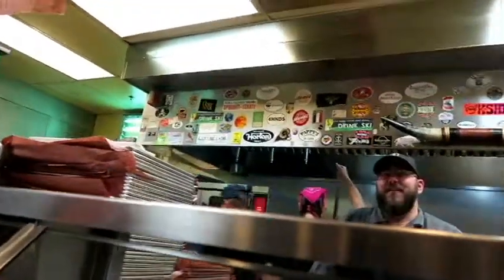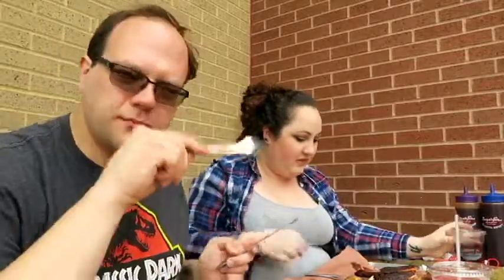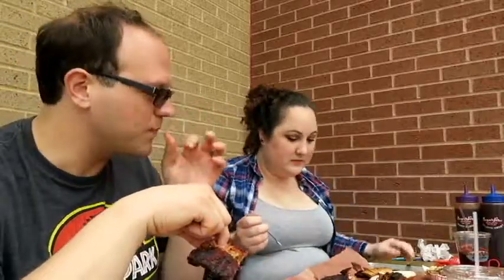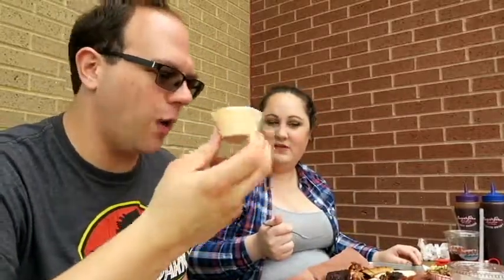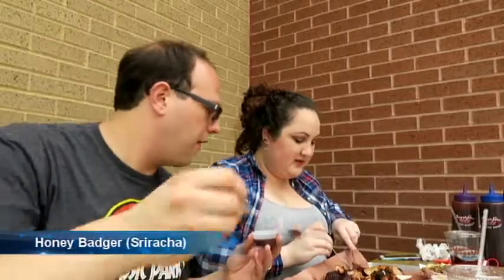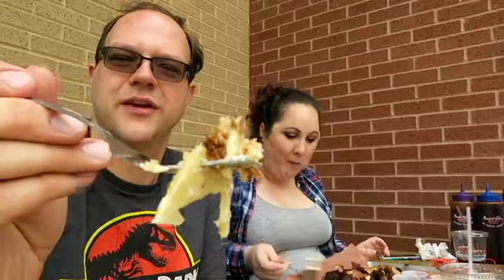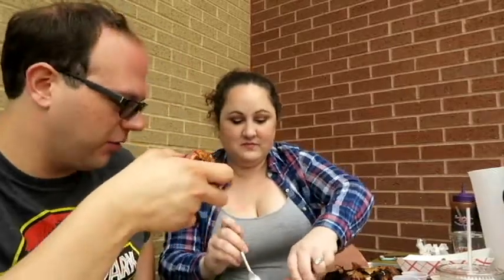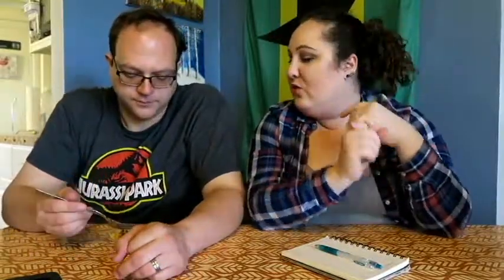Sugarfire Smokehouse | St Louis BBQ Pt 2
Week 2 of BBQ takes us to Sugarfire Smokehouse in Ovilette. Probably our favorite Smokehouse to date, our opinion may be a little biased, but the food is still fantastic.

“Good to Go” by Josh Woodard
“Are You Having Fun?” by Josh Woodard